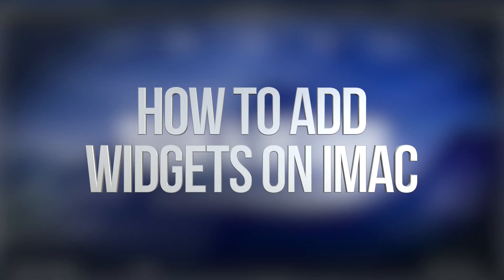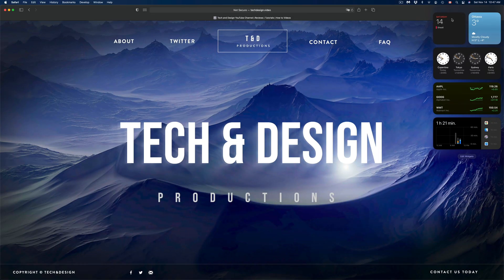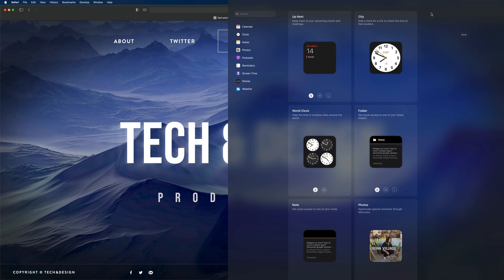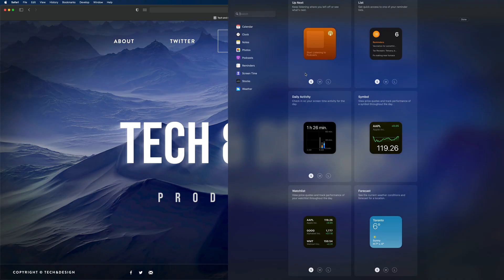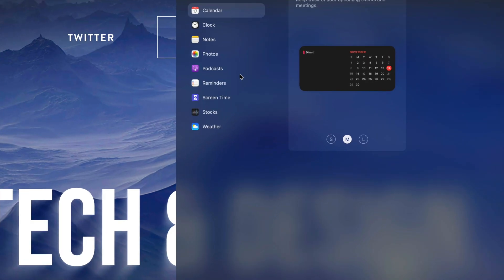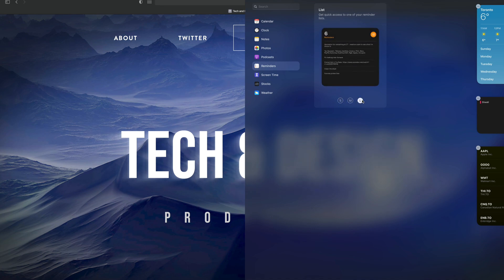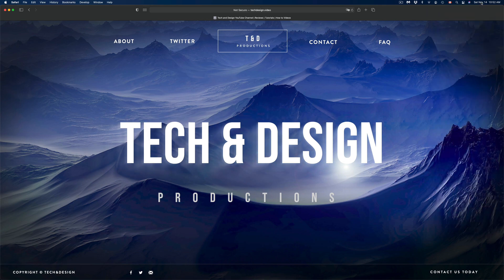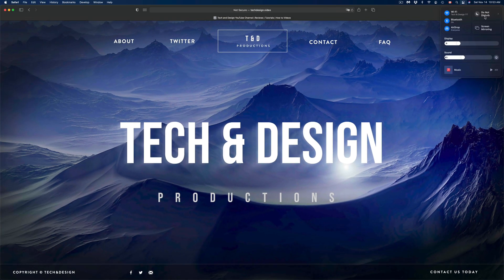How to Add Widgets on iMac & iMac Pro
Edits widgets on macOS